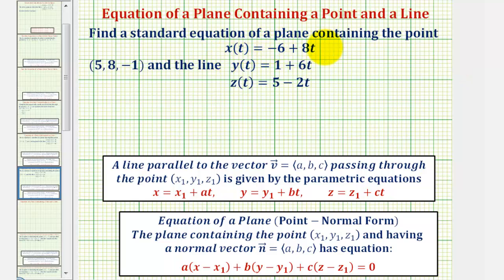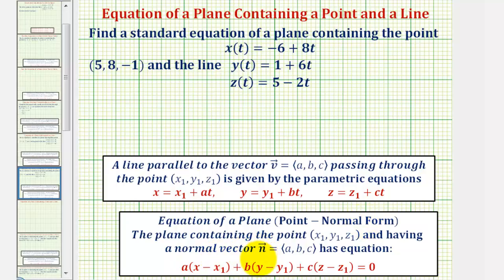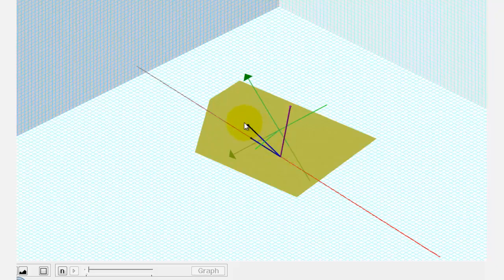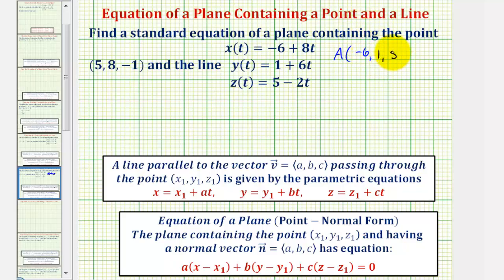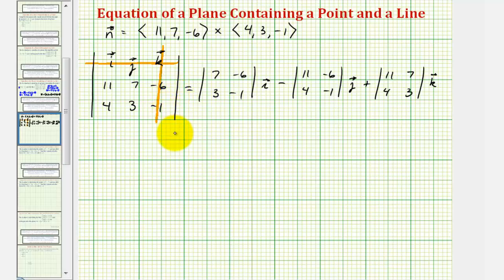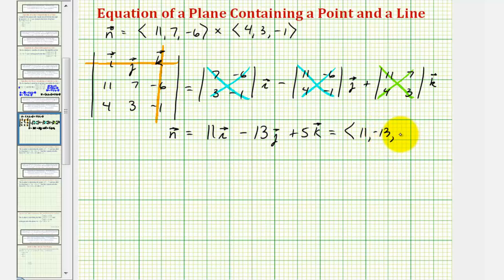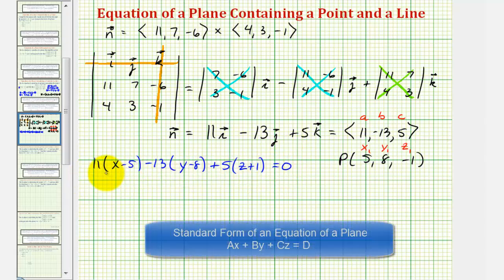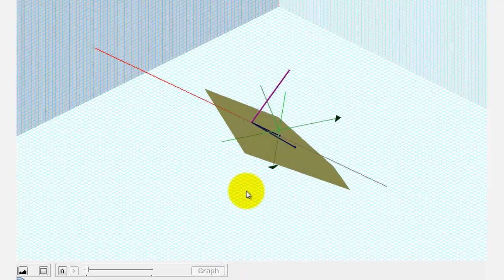Ex: Find the Equation of the Plane Containing a Given Line and a Point Using Vectors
This video explains how to determine the equation of a plane that contains a line given by parametric equations and a point.